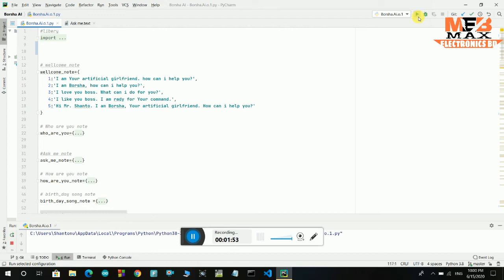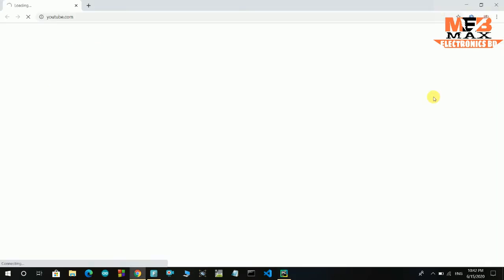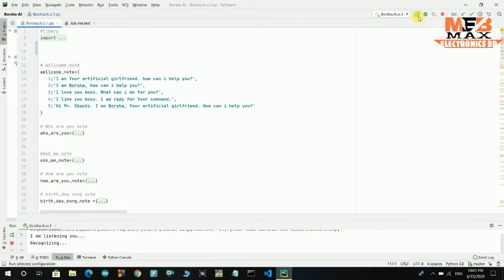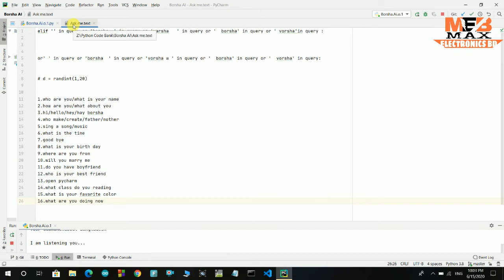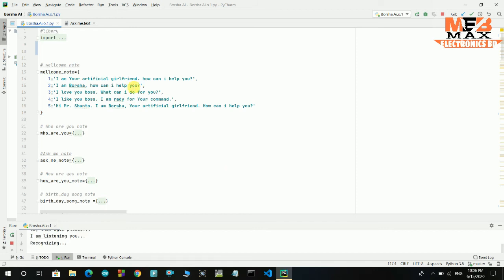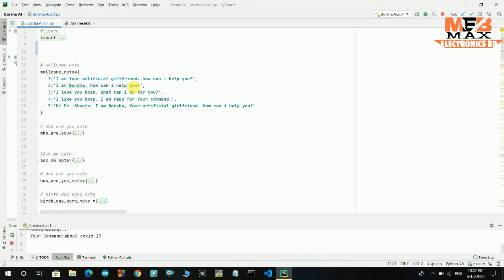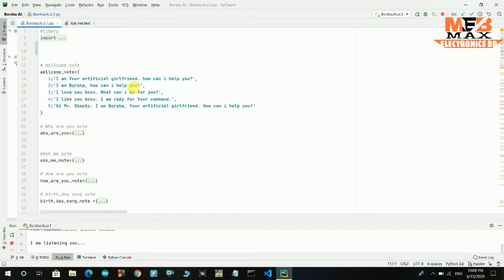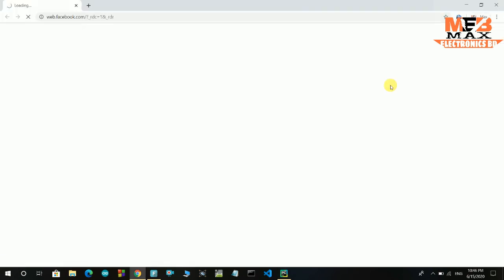Artificial Girlfriend |Max Electronics BD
Author  :- Shantonu Acharjee(Shanto)
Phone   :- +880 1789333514